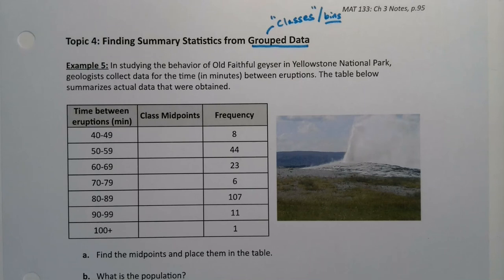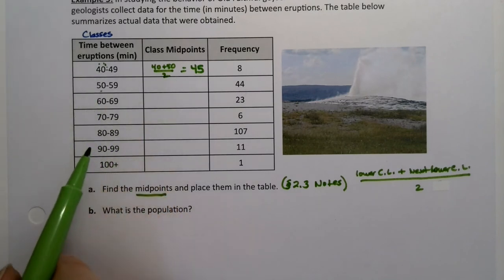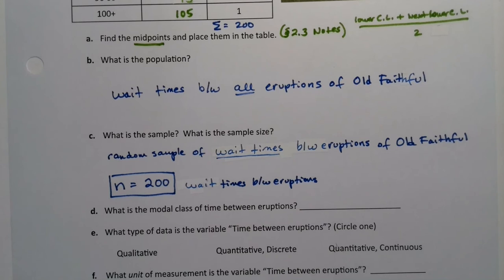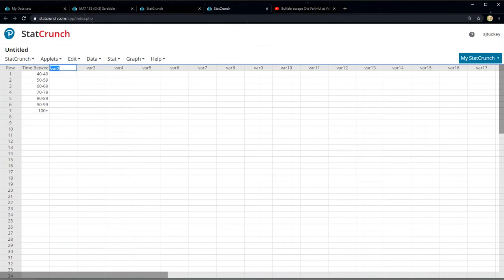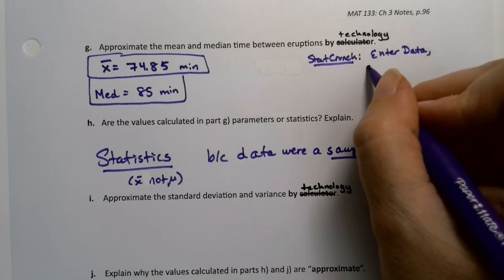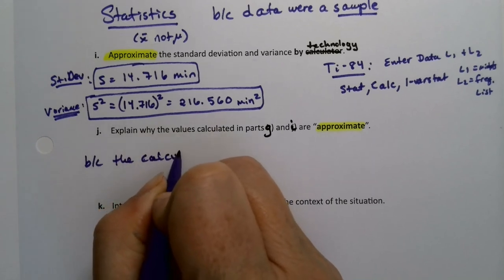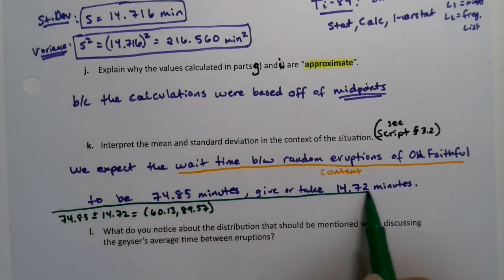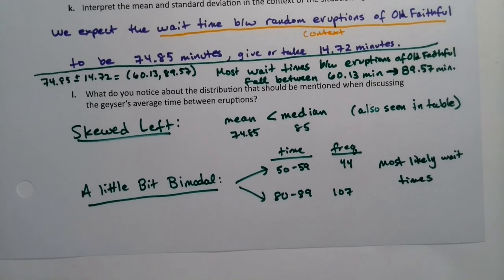MAT 133 3.3 Part 4 (FA20)